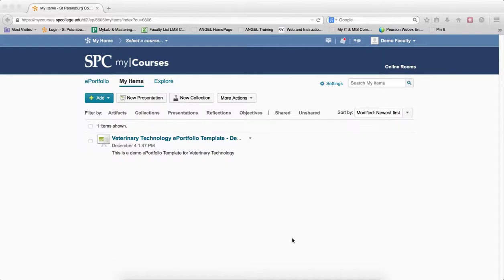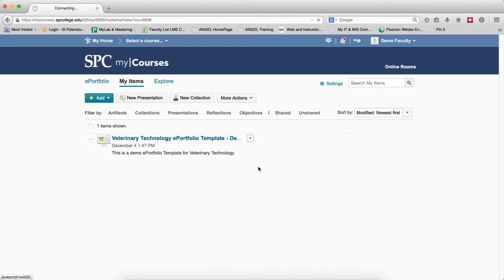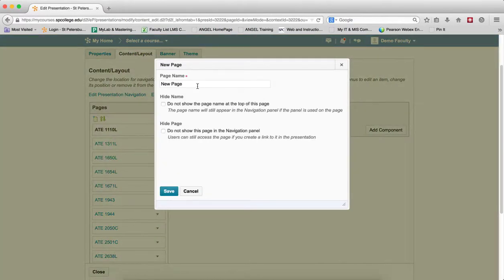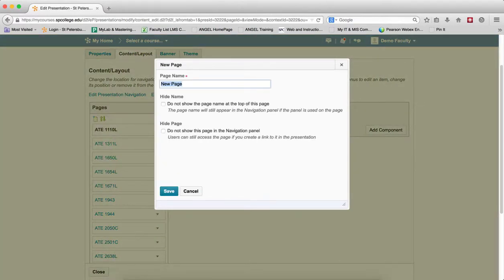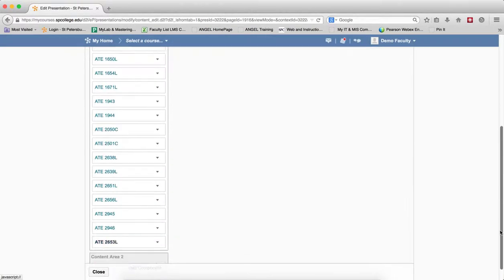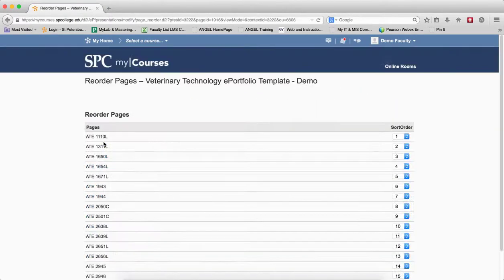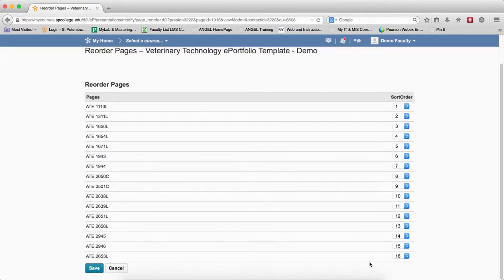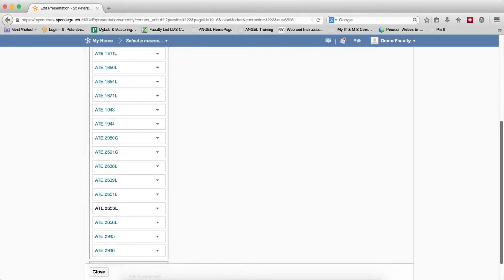Adding ATE 2653L To the Pages